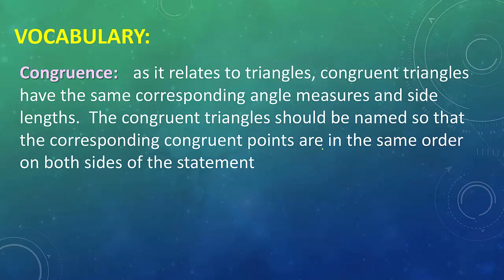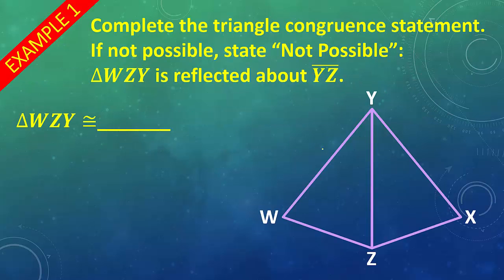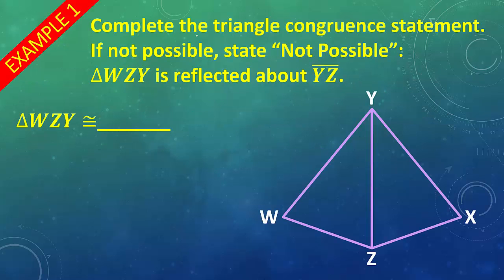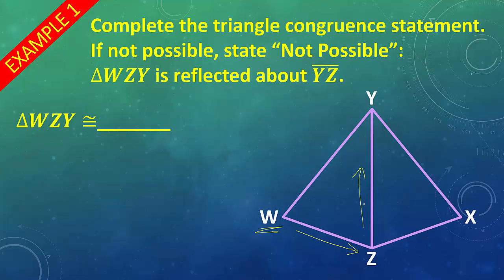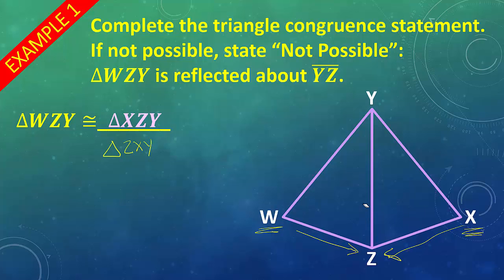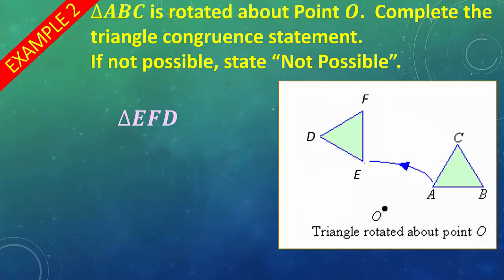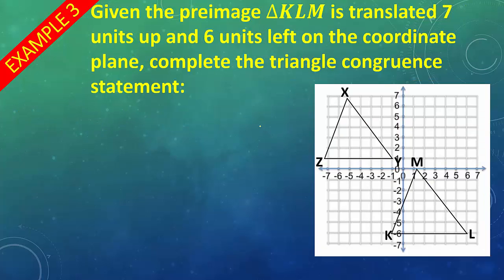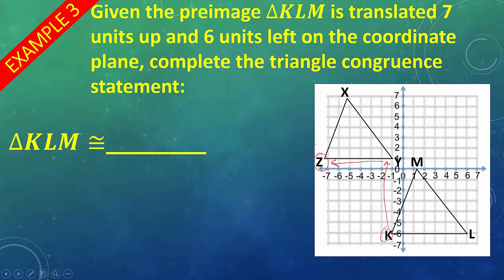2C Day 1 - Triangle Congruence